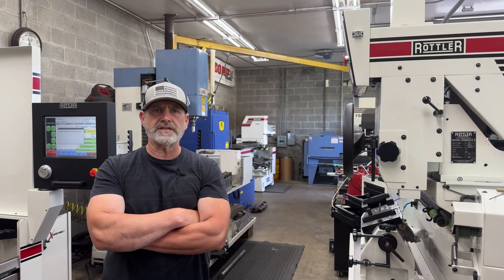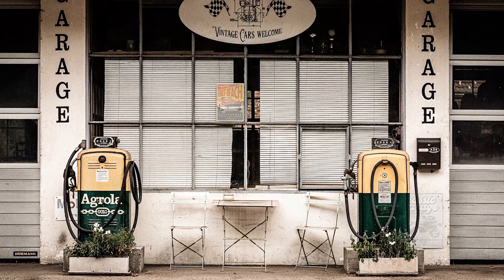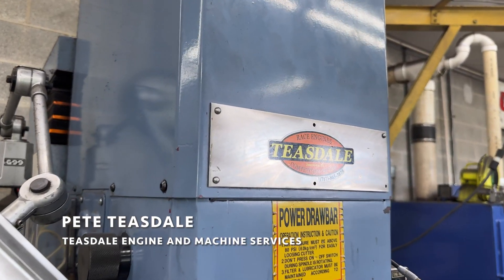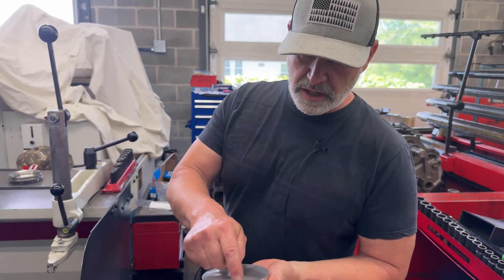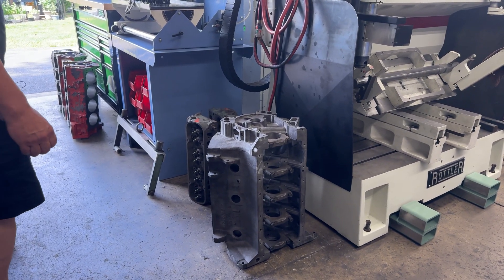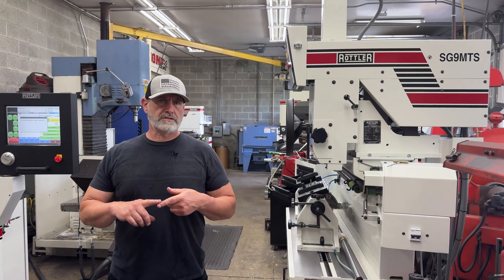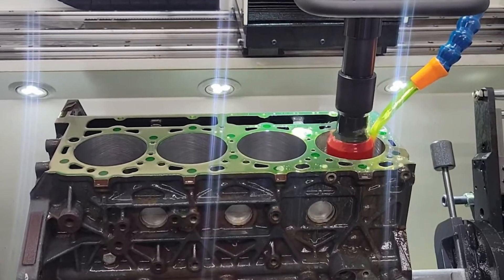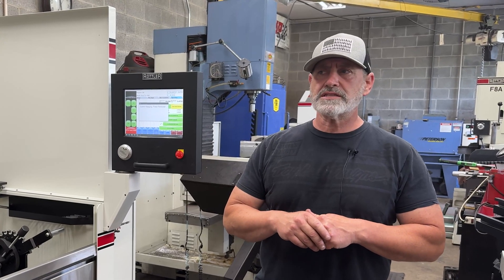How Pete Teasdale makes game changing engine parts from scratch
In this episode of Rottler Featured Series, join us at Teasdale Engine & Machine service in Jonestown, PA where we catch up with Pete Teasdale, where he's making custom parts and utilizing the latest technology to get the best results for his customers.

Naturally, Pete & Company are using Rottler machinery on everything they do.